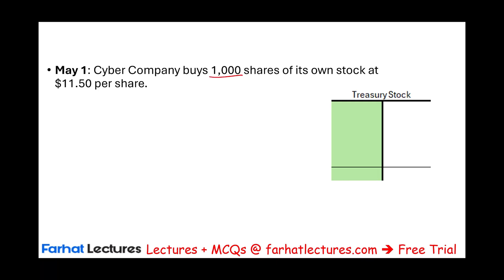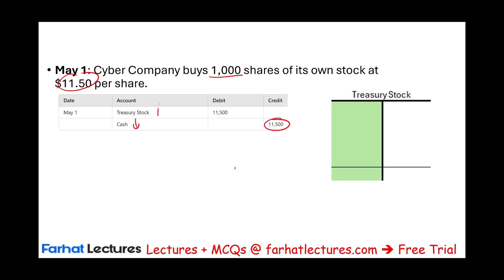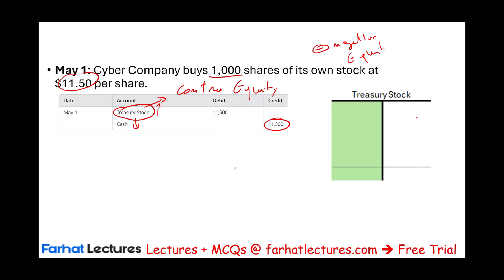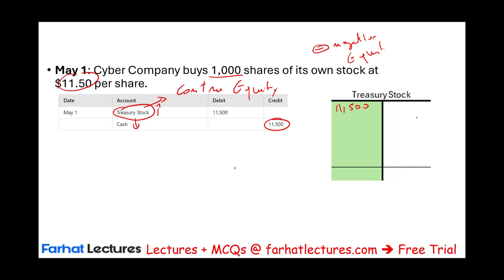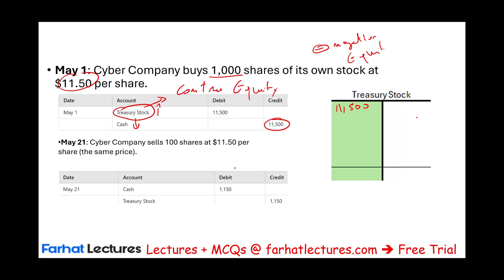Accounting for Treasury stock | Financial Accounting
In this video, we explain accounting for treasury stock

Accounting for Treasury Stock
Treasury stock refers to shares that were issued and subsequently reacquired by the issuing corporation. These shares are held in the company's treasury and are not considered when calculating dividends or earnings per share. Managing treasury stock is a way for companies to invest in themselves, reduce outstanding shares, and increase shareholder value. The accounting treatment for treasury stock involves specific methods and has implications for a company's financial statements.

1. Reasons for Acquiring Treasury Stock
Increase Earnings Per Share: By reducing the number of outstanding shares, earnings per share may increase.
Provide Shares for Employee Compensation Plans: Companies often use treasury stock for employee stock option plans and other incentives.
Prevent Hostile Takeovers: Acquiring treasury stock reduces the number of shares available for potential hostile buyers.
Support Share Price: Buying back shares can support the stock price during market weakness, signaling confidence in the company’s prospects.
2. Accounting Methods for Treasury Stock
There are two primary methods for accounting for treasury stock:

Cost Method:

This is the most common method used. Under the cost method, the cost of the repurchased shares is charged to a contra equity account. This account appears in the shareholders' equity section of the balance sheet and reduces total equity.

 Impact on Financial Statements
Balance Sheet: Treasury stock is recorded as a reduction in total shareholders' equity. It is presented as a contra account to the total shareholders' equity.
Income Statement: Transactions related to treasury stock do not affect the income statement; they are purely equity transactions.
Cash Flow Statement: The purchase and sale of treasury stock are financing activities that are reported in the cash flows from financing activities section.
4. Reporting and Disclosure
Companies must disclose treasury stock transactions in their financial statements and notes, including the number of shares repurchased, the method of acquisition, cost, and any reissuance of those shares. The impact on retained earnings and additional paid-in capital from such transactions must also be disclosed.

Conclusion
Accounting for treasury stock involves specific methods that impact a company's equity structure and financial statement presentation. By effectively managing treasury stock, companies can enhance shareholder value and control over their capital structure. It is crucial for financial analysts and investors to understand these transactions as they provide insights into the company's financial health and managerial intentions.